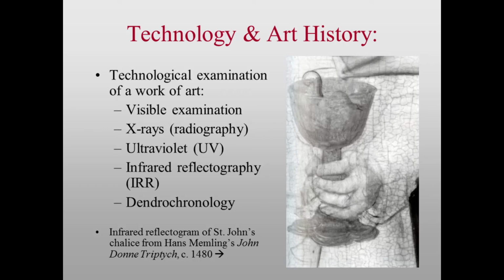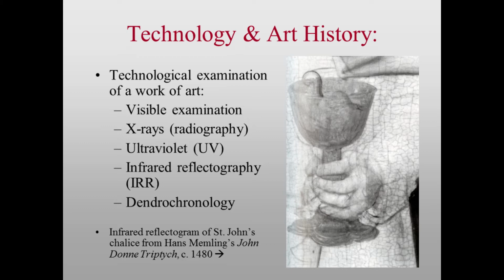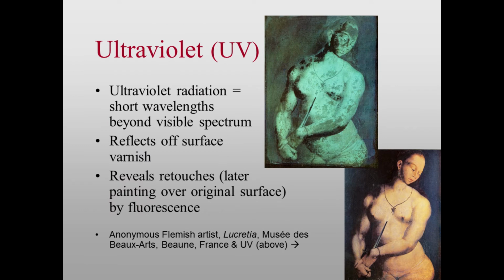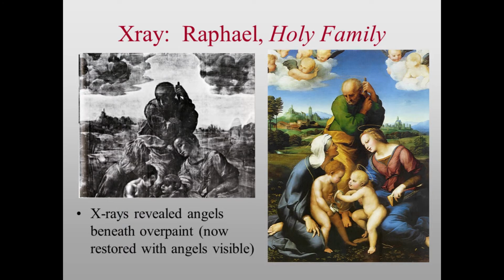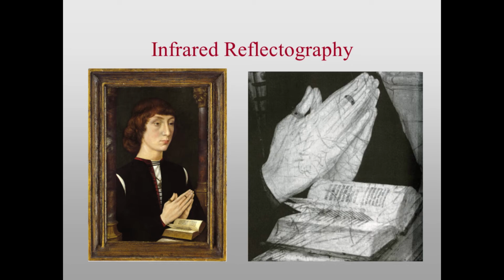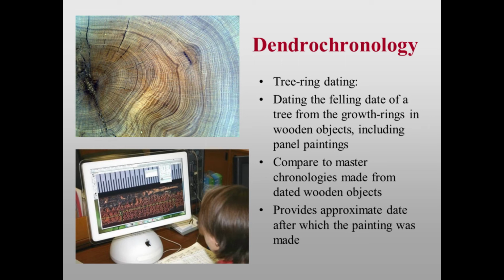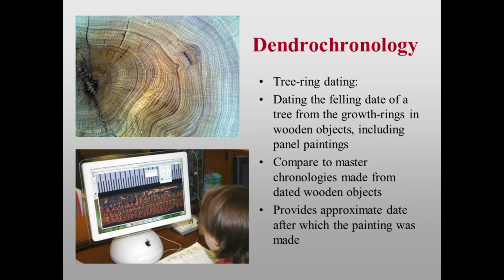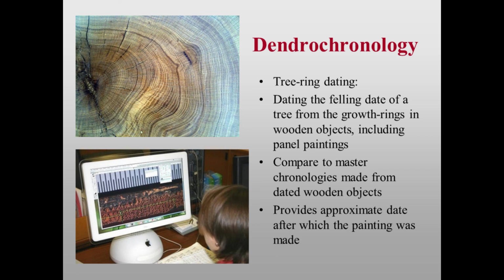ARTH 2020/4007 Technology and Art History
Art History Survey II